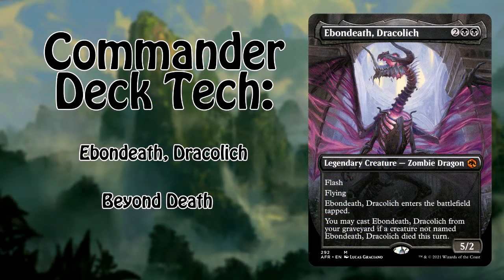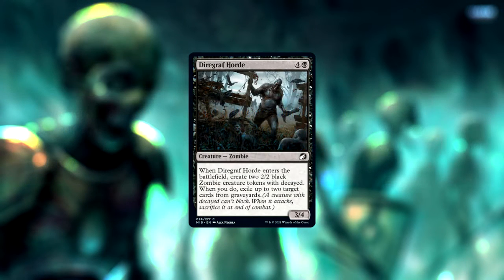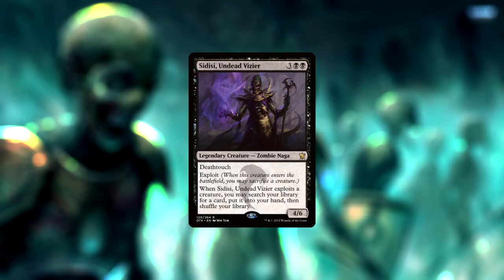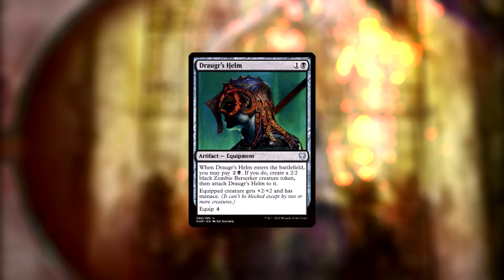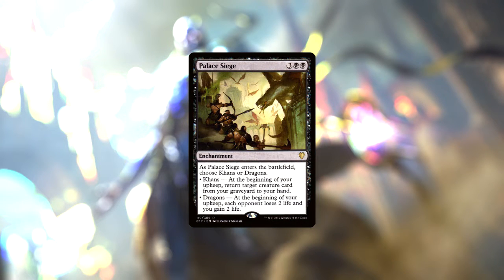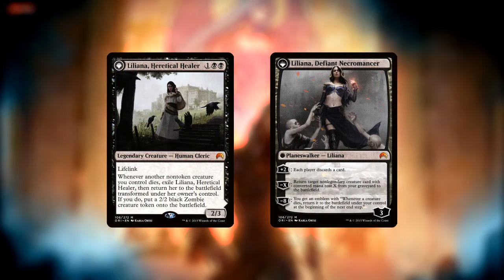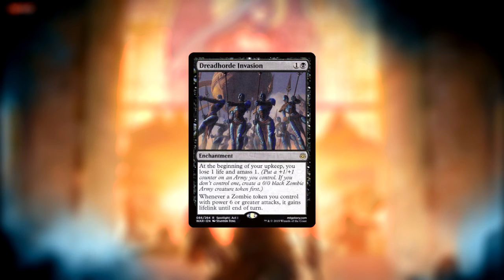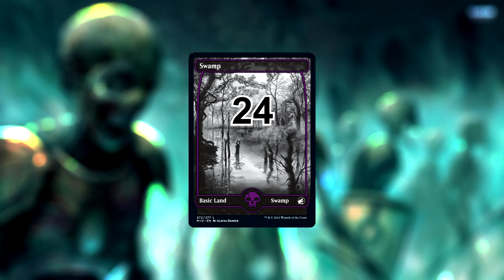Commander Deck Tech | Ebondeath, Dracolich | Beyond Death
After a month hiatus, we're back! And while we were gone, Tyler learned the secret to immortality! Why not sit a spell and hear how you can master this power, and the power of undeath itself, with Ebondeath!